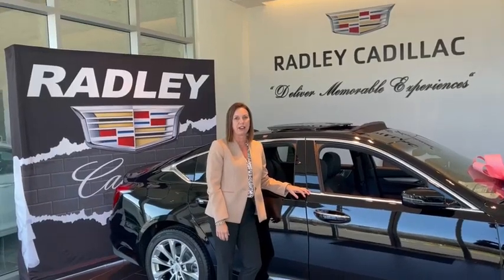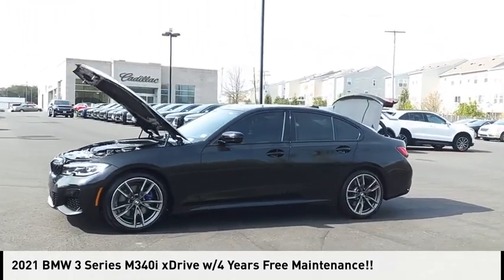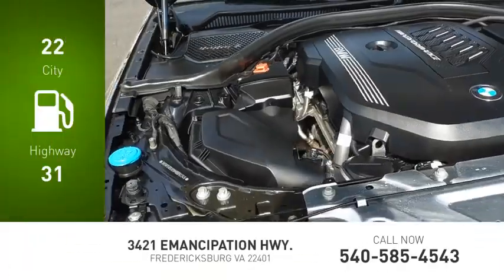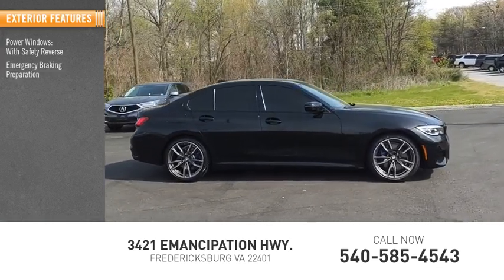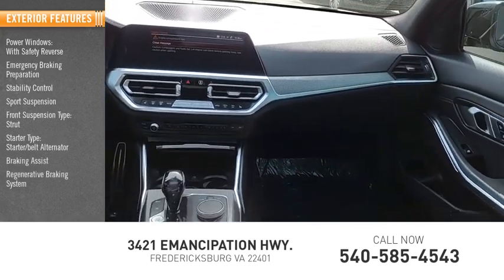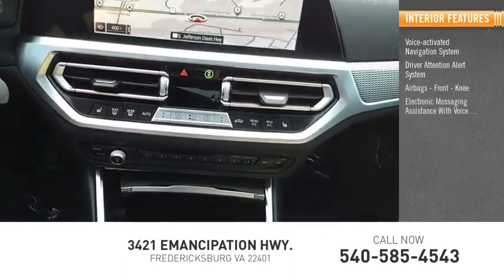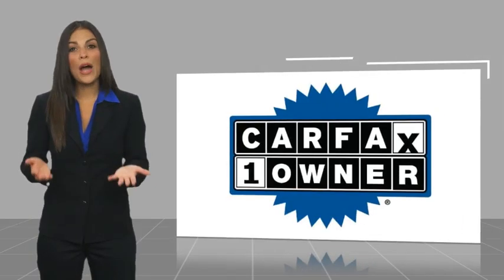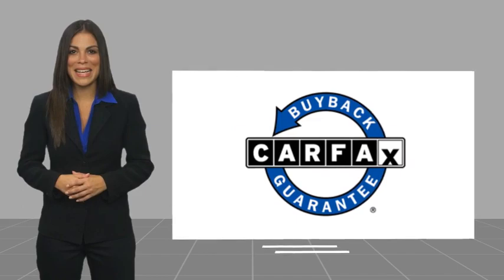2021 BMW 3 Series M340i xDrive w/4 Years Free Maintenance!! CAP4047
2021 BMW 3 Series M340i xDrive w/4 Years Free Maintenance!!

Radley Cadillac
3421 Emancipation Hwy.